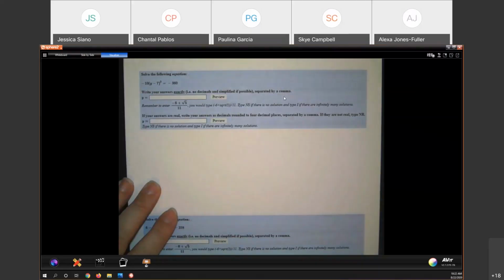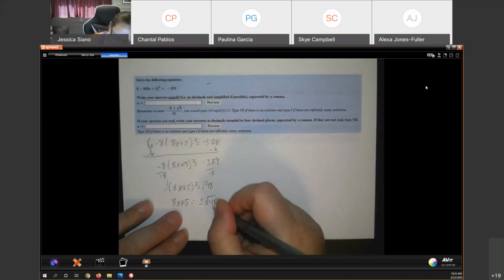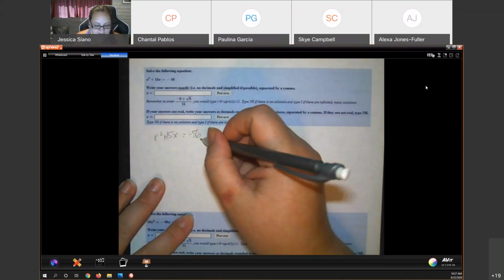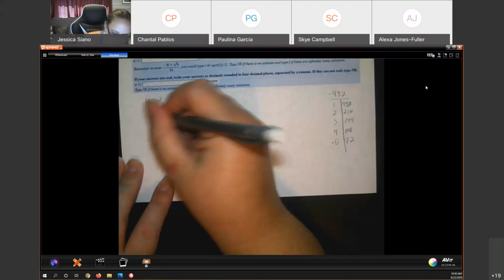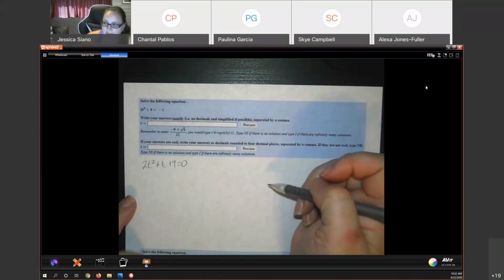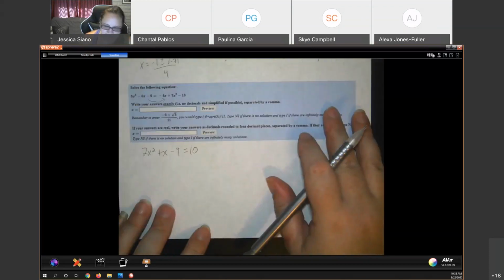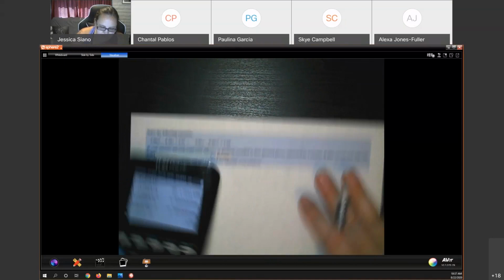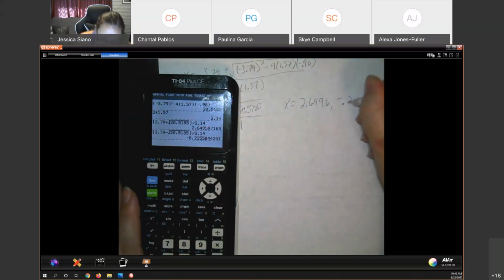Section 1.0b Video